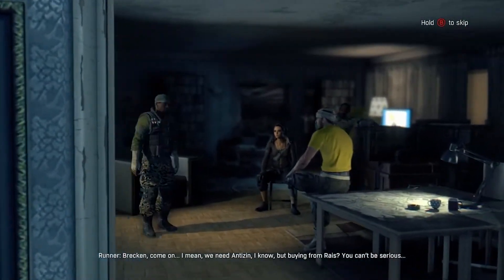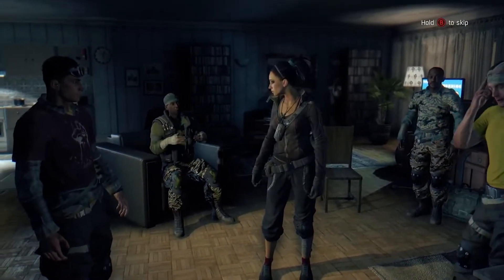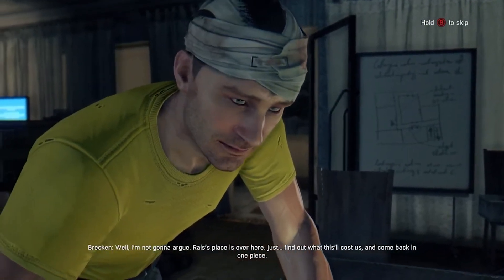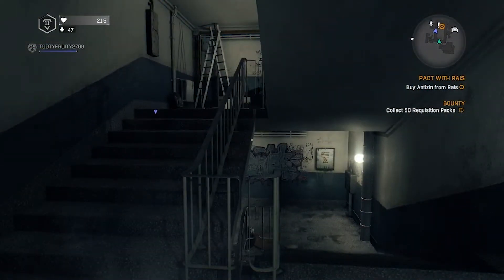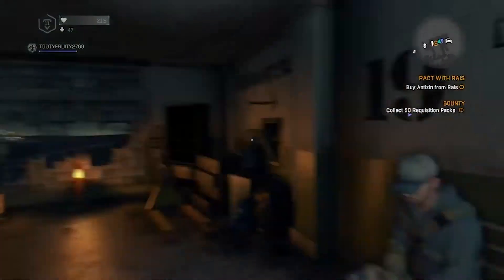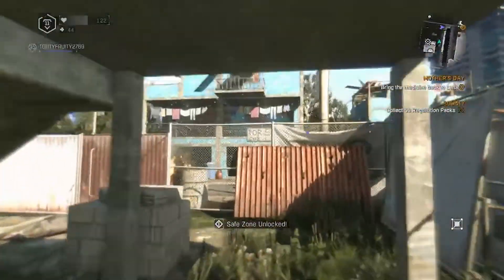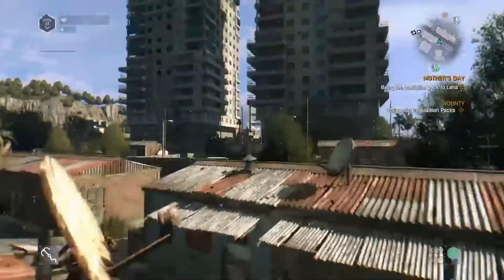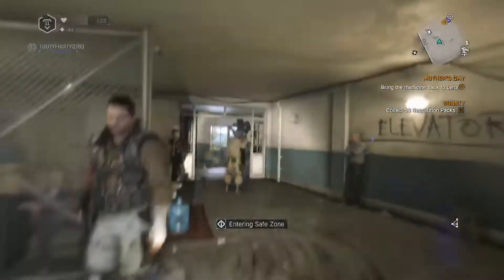Dying Light: An Achievement Hunter's Review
In today's video, I'm looking at Dying Light! I love this game. It isn't perfect, but it's a blast to play! Watch me review it and break down how easy or hard it is to 100% complete, along with some honorable achievement mentions!

*Nice message for those of you nosing through the description*
I appreciate every single one of you! Much love!!